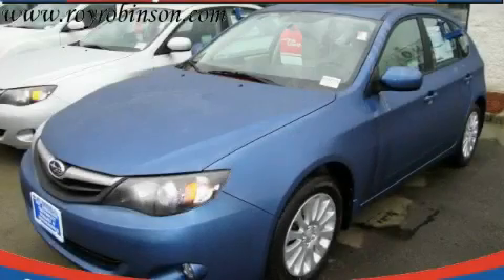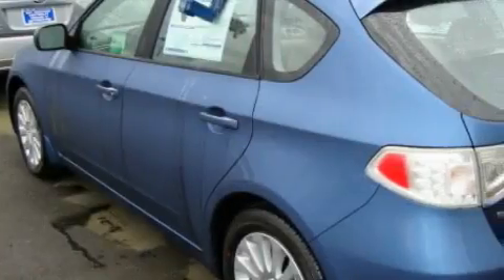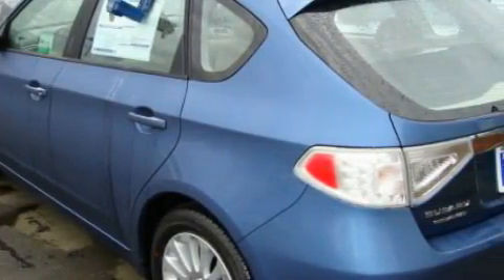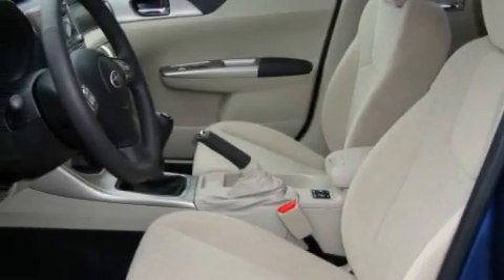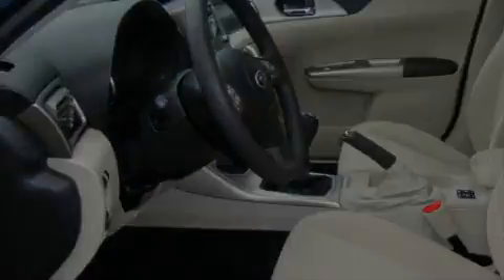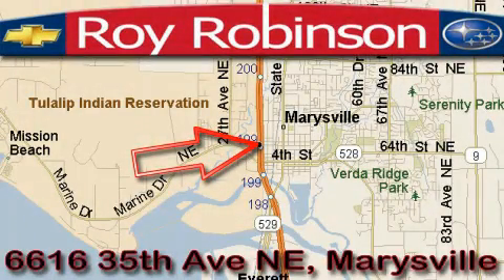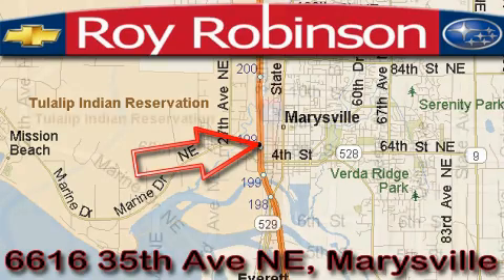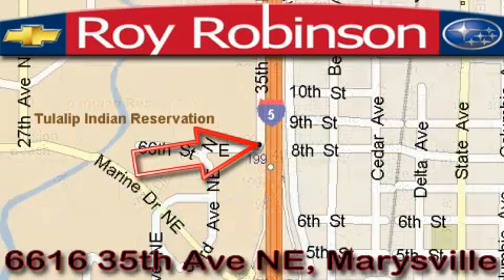2010 Subaru Impreza Marysville WA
Year: 2010
 Make: Subaru
 Model: Impreza
 Engine: 2.5L
 Trans.: Manual
 Exterior: Newport Blue
 Miles: 7
 Interior: Beige

 6616 35th Ave. N.E.

 2010 Subaru Impreza Marysville WA